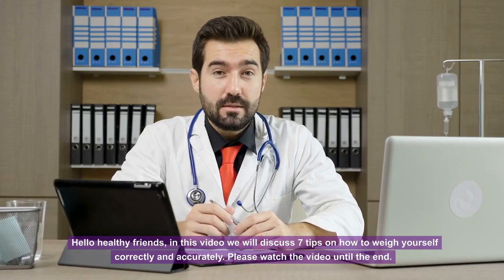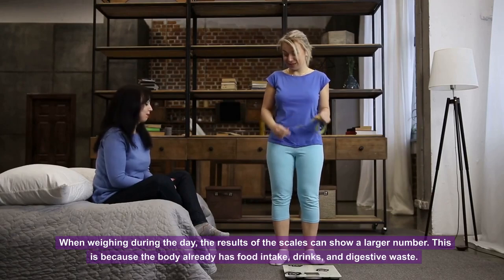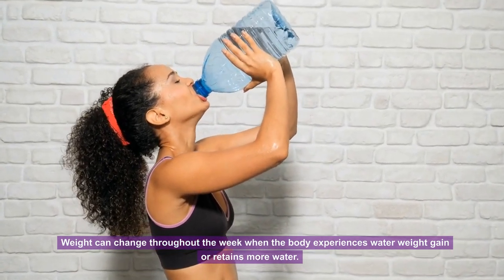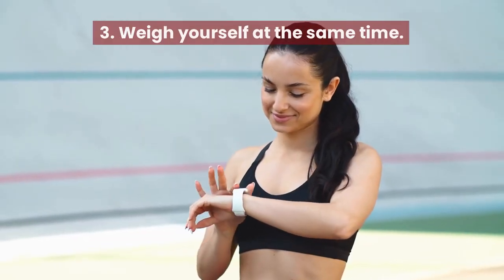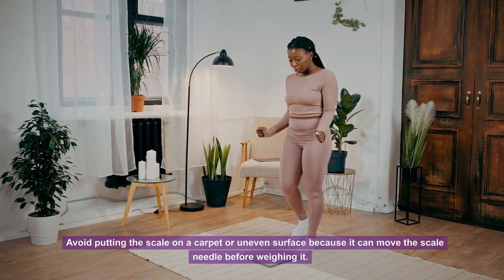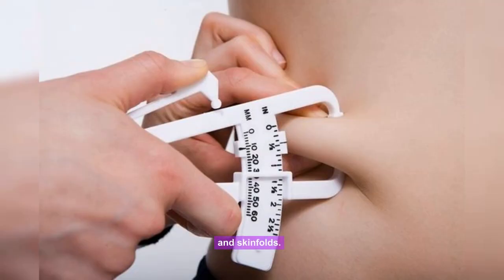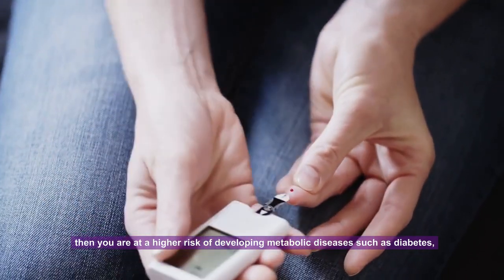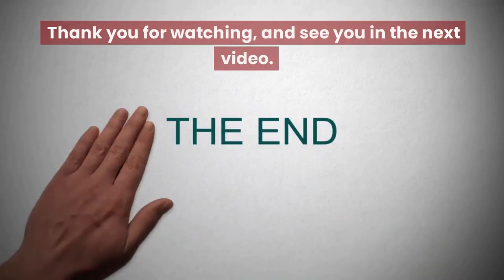7 Tips On How To Measure Weight Correctly And Accurately During A Weight Loss Program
7 Tips On How to Measure Weight Correctly And Accurately During A Weight Loss Program.

many people do not know or incorrectly measure weight when implementing a weight loss diet program, thus getting inaccurate results. therefore in this video we will discuss 7 tips on how to measure weight correctly and accurately at home when implementing a weight loss diet program.

VIDEO SEGMENTS :

00:00 Opening 7 Tips On How To Measure Weight Correctly And Accurately
00:32 How To Measure Weight Correctly And Accurately During A Weight Loss Program
01:14 Weigh yourself weekly for accurate results
01:48 Wear light clothing for correct and accurate weight measurement
02:11 Weigh yourself at the same time to get accurate results
02:39 Place the scale on a flat place to get accurate results
03:05 Choose a digital scale to get accurate results
03:25 Combine with other measurement methods to get accurate results
04:01 Measure waist circumference to get accurate results
04:26 Tips to Measure Weight Correctly And Accurately
04:42 Closing 7 Tips On How To Measure Weight Correctly And Accurately During A Weight Loss Program